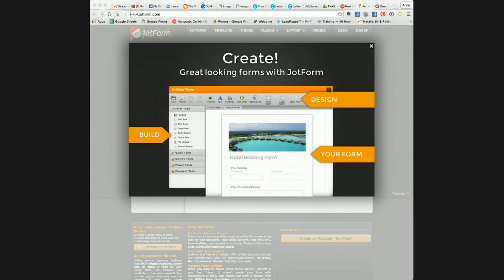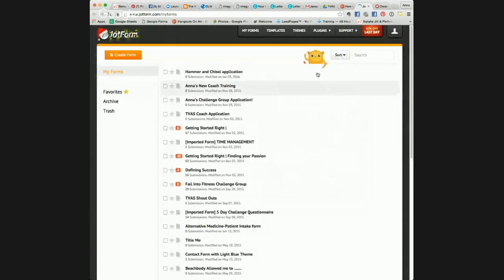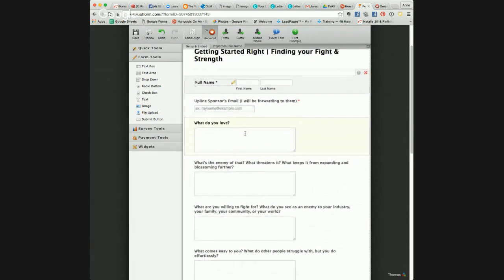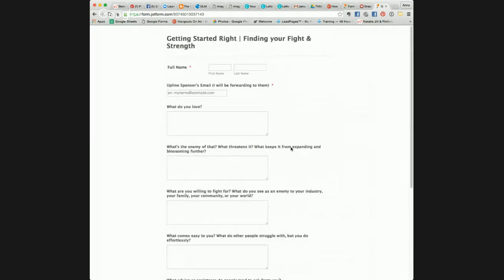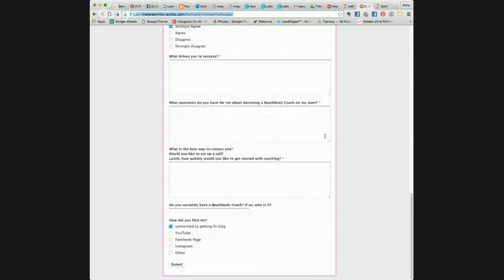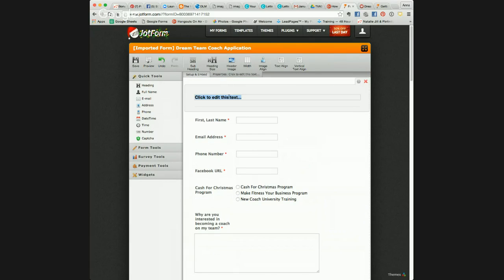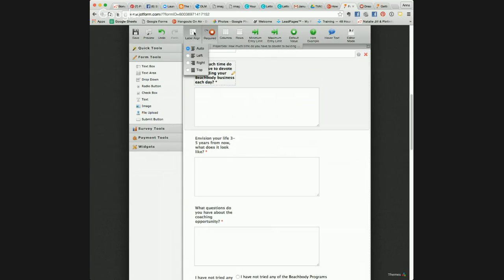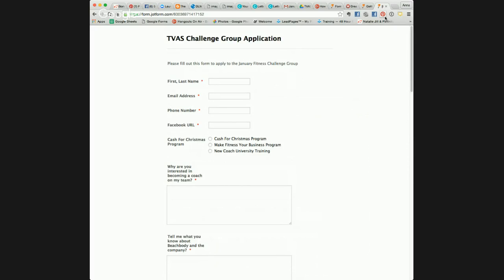How to Create a Form in JotForm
If you are looking at creating a Form for challengers to fill out or for your New Coaches to Fill out.  Here is the Form creator I use.